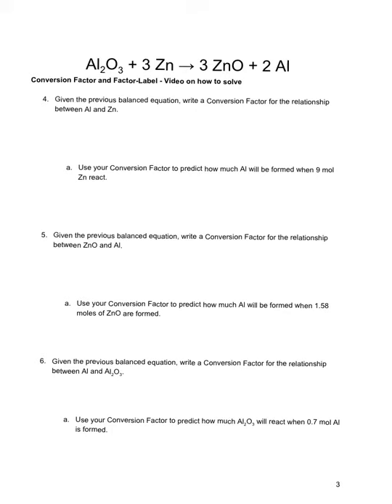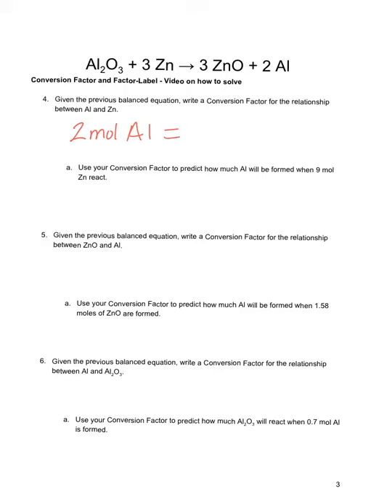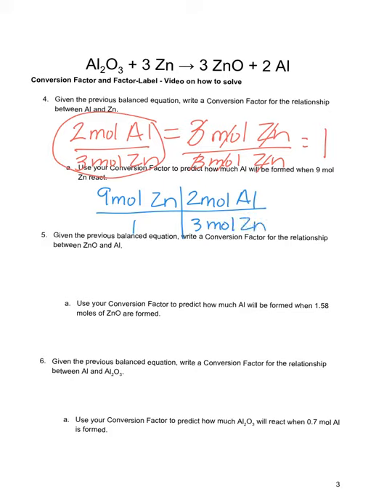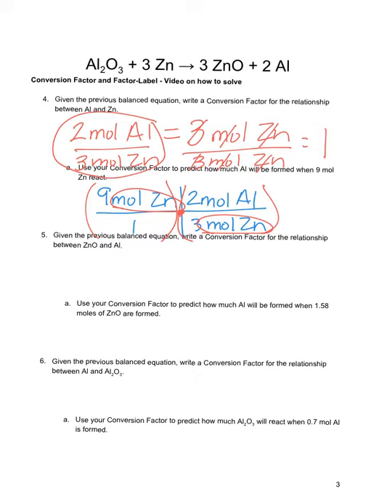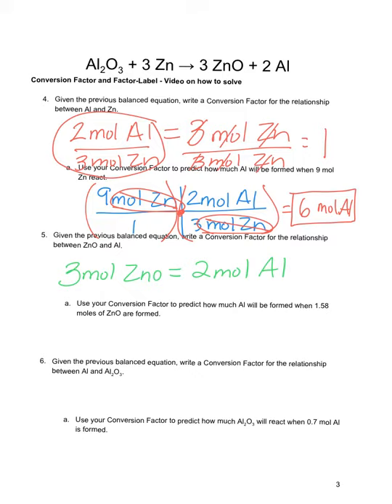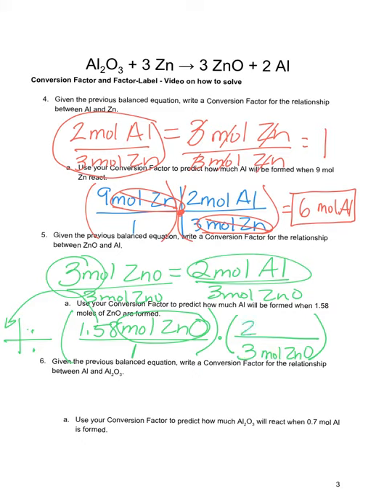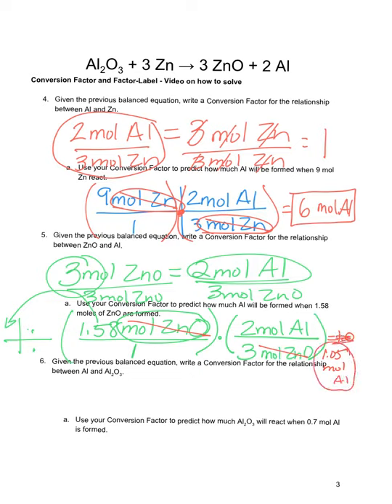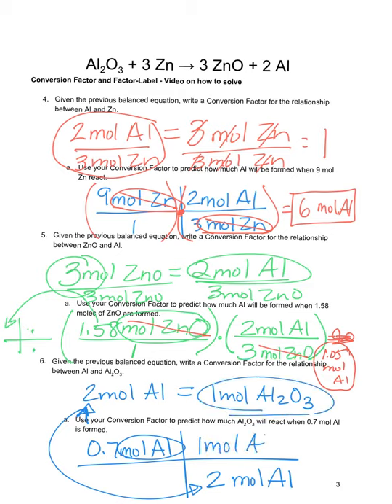Stoich p3 CFs